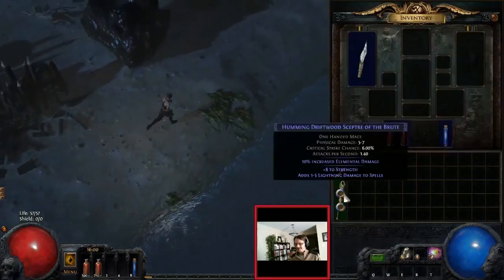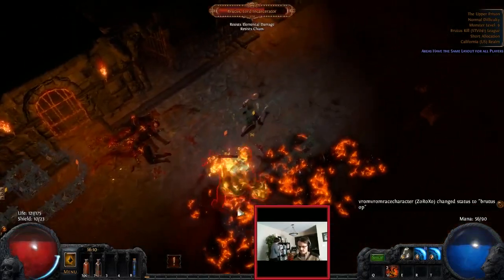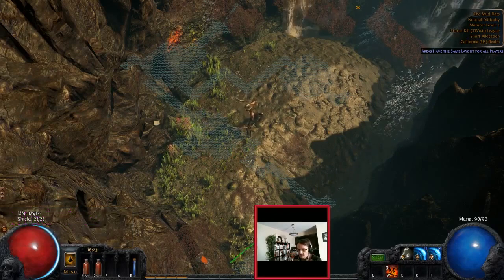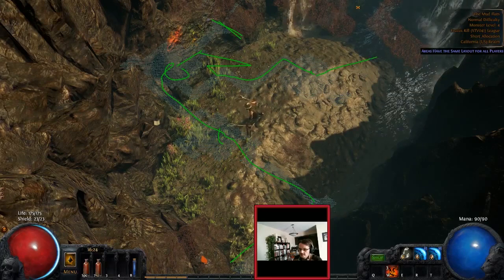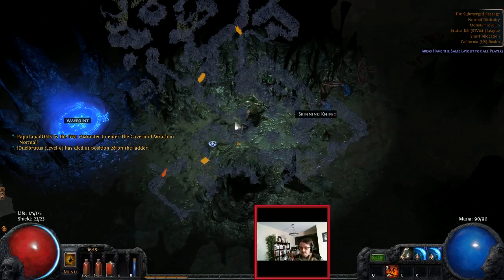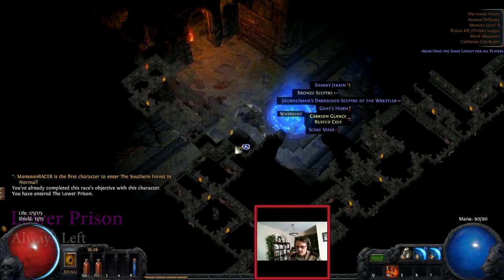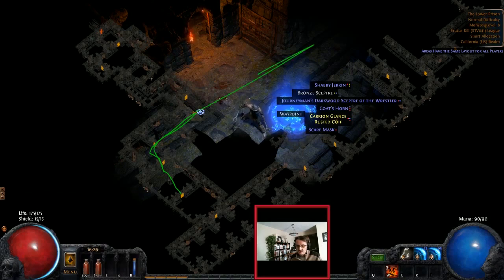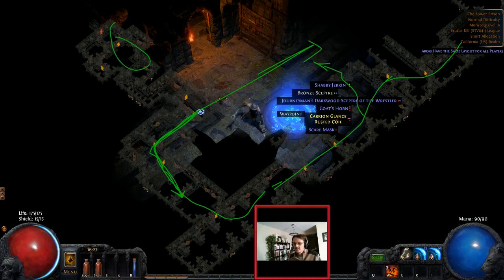Path of Exile - Brutus Kill Race - READING MAPS Commentary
Brutus Kill Race #2 Overall #2 Shadow [11min23sec]

I had a short Q & A with Twitch viewers who wanted to know about reading maps, so I cut together some highlights from that Q & A.